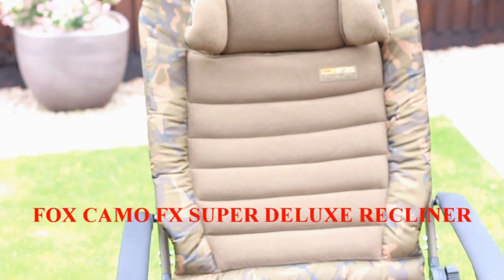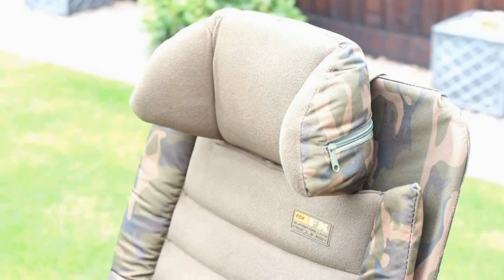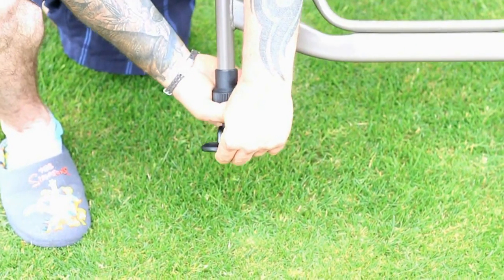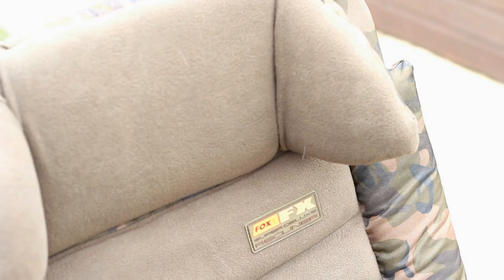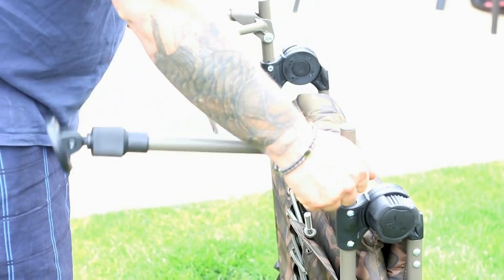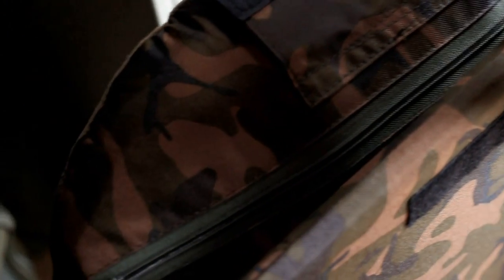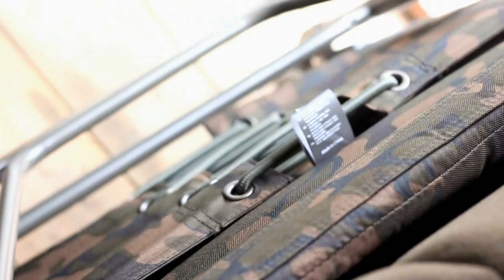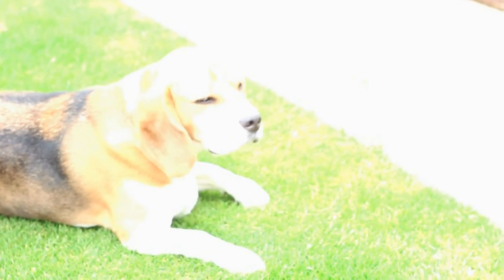FOX FX CAMO SUPER DELUXE RECLINER CHAIR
A short review of the FOX FX CAMO SUPER DELUXE RECLINER CHAIR